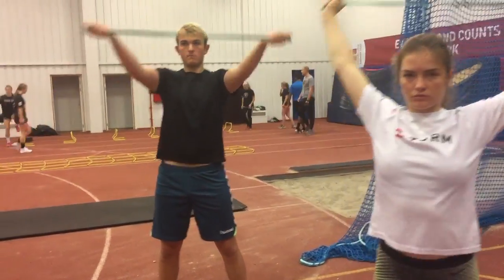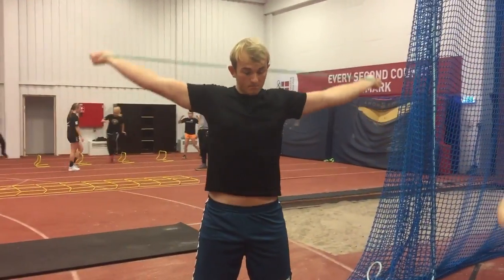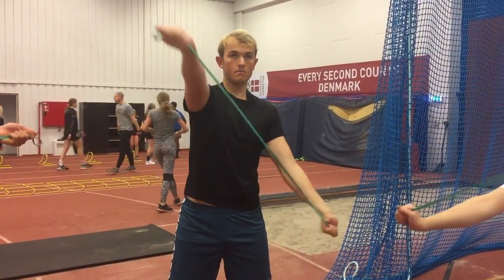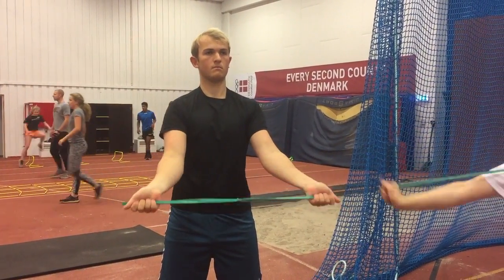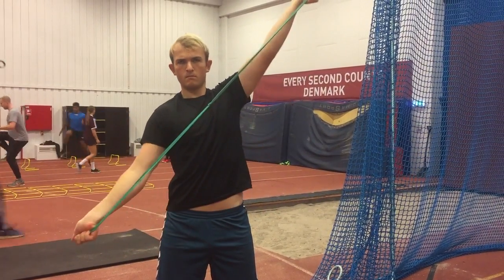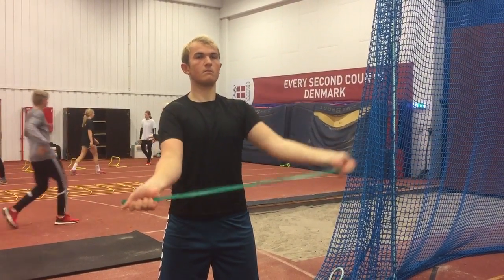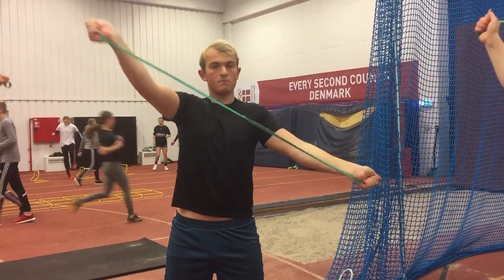Basis skulder 100 pullaparts ryggens muskler